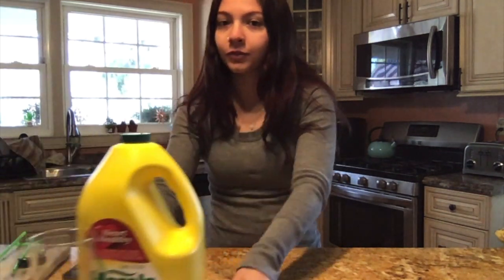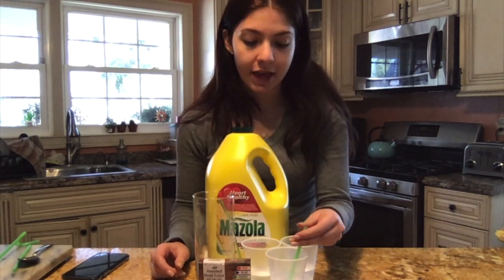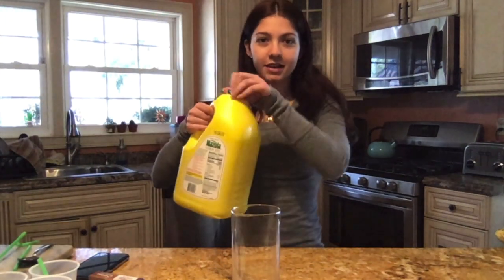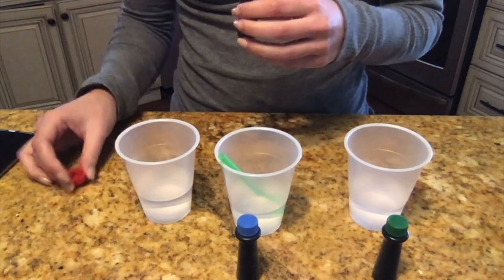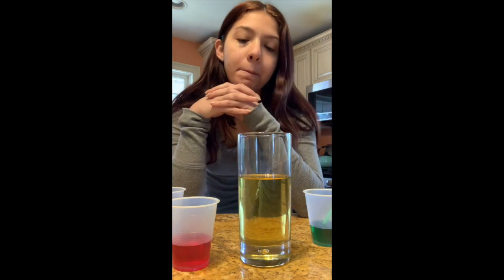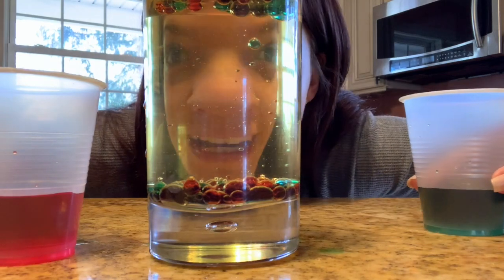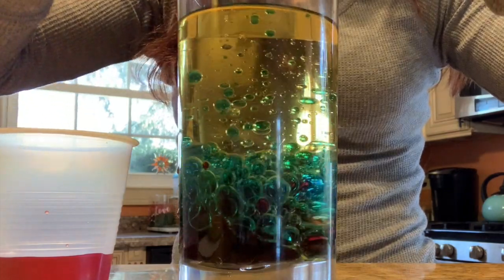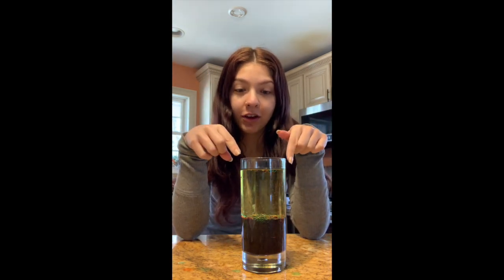Easy and Fun STEAM Activity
The only things you really need for this STEAM activity are oil, water, and food coloring!